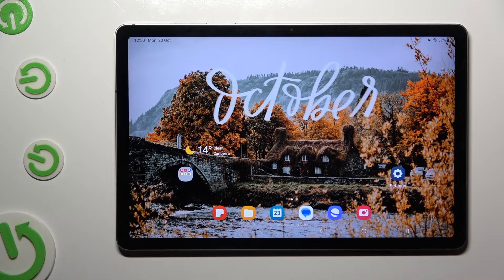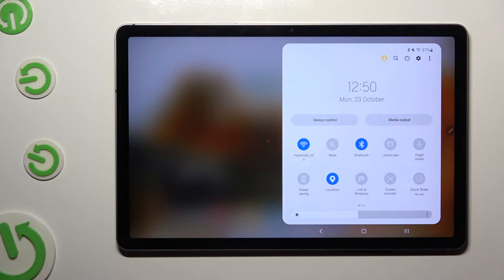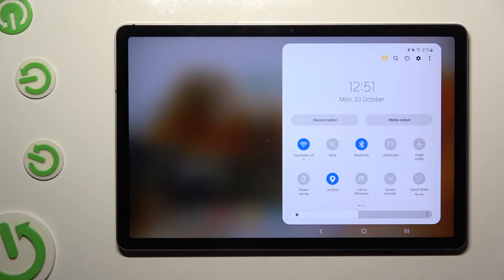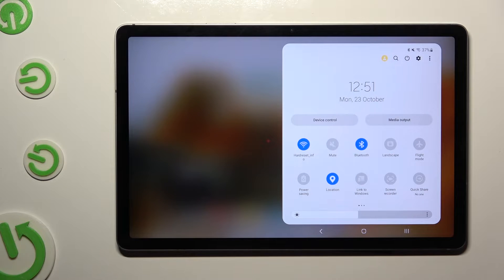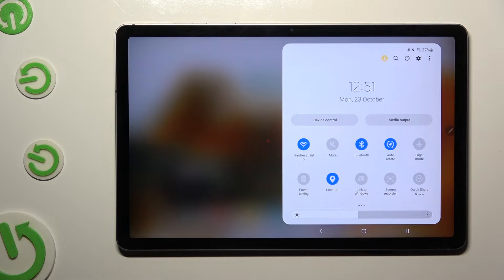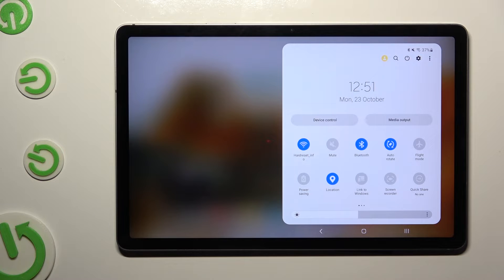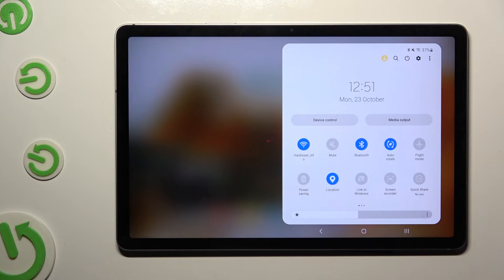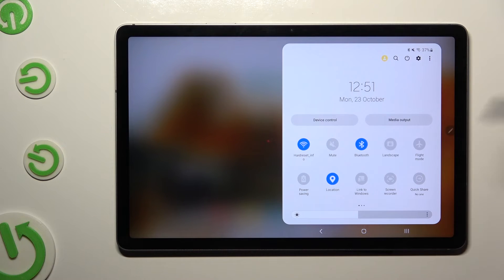How to Turn On Auto Rotate Screen on SAMSUNG Galaxy Tab S9 FE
Find out more about SAMSUNG Galaxy Tab S9 FE:
Get ready to embark on a journey of seamless screen rotation with your SAMSUNG Galaxy Tab S9 FE! In this tutorial, we'll show you how to enable the auto-rotate feature. Imagine the freedom to effortlessly switch between portrait and landscape modes. Visit our YouTube channel if you want to know more about the SAMSUNG Galaxy Tab S9 FE.

How to turn on auto screen mode on SAMSUNG Galaxy Tab S9 FE? How to activate the rotate screen mode on SAMSUNG Galaxy Tab S9 FE? How to enable auto rotate screen mode on SAMSUNG Galaxy Tab S9 FE?